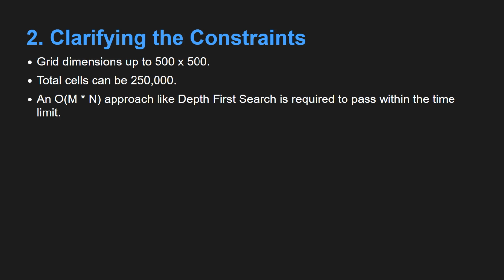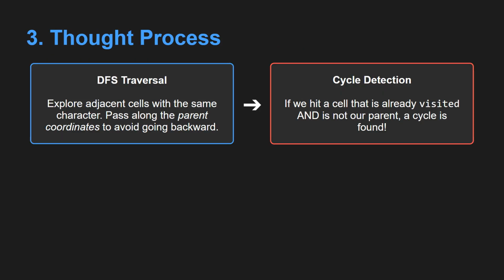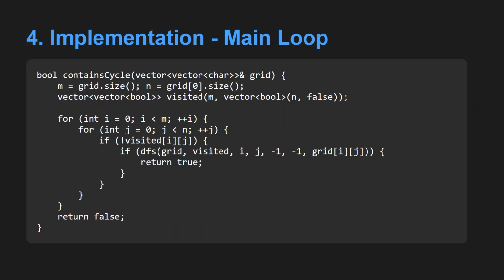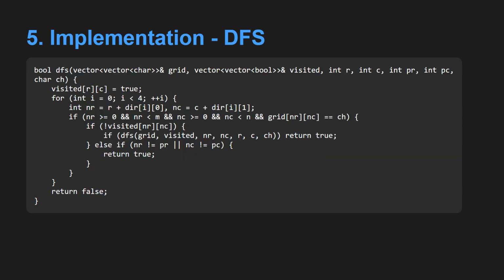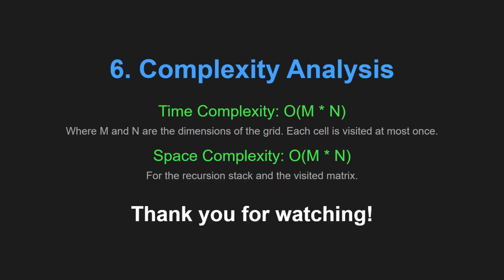LeetCode 1663 | Rice.AI Code Room